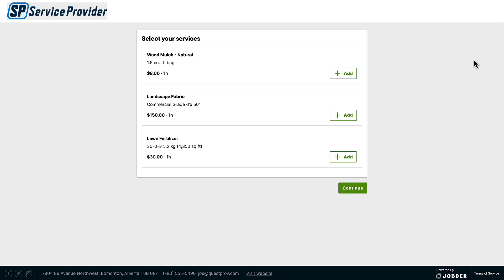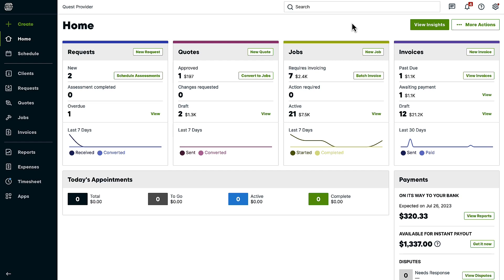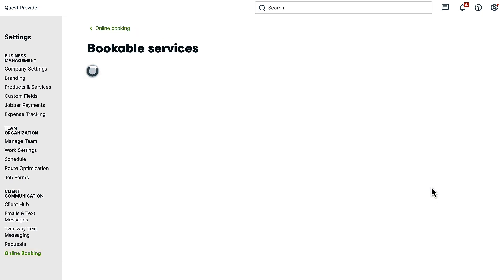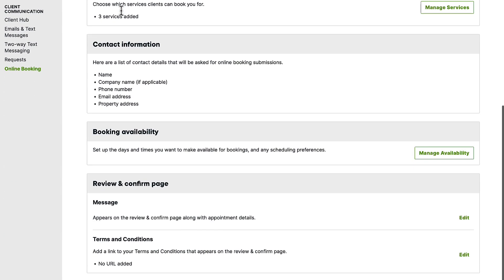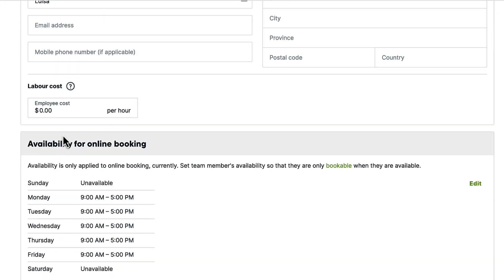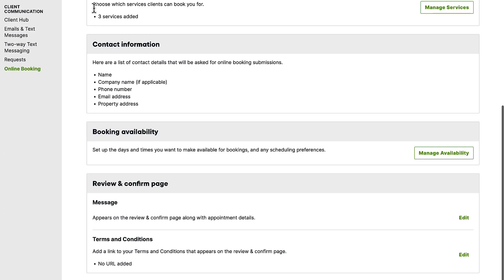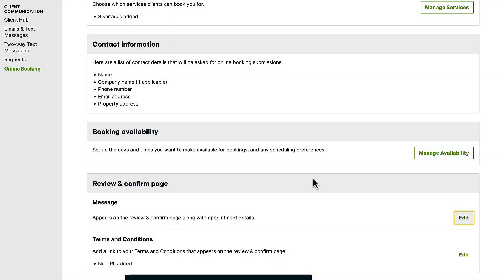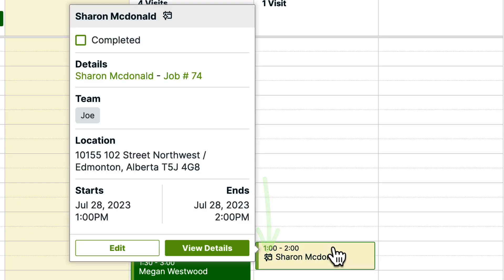Get Started with Online Booking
What does Jobber do? Watch to find out how Jobber works

In this Jobber support video, Jezebel explains that online booking in Jobber is a way to let leads and customers book appointments into your schedule directly. Follow along as she sets up bookable services, team member availability, scheduling preferences, and a client message.

This video covers how to use Jobber to set up your online booking options. Once you're ready for customers to start making bookings, set the ""go live"" toggle to ON.